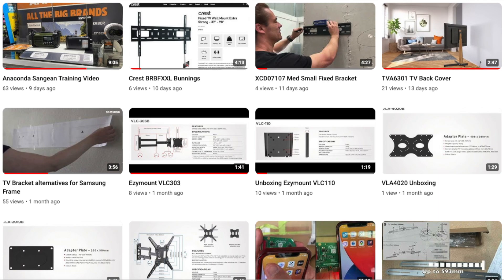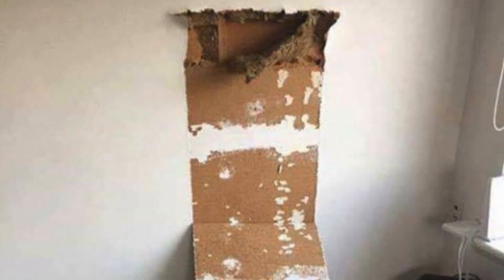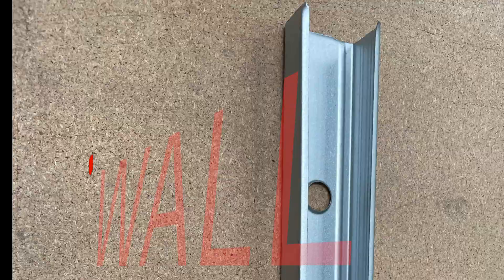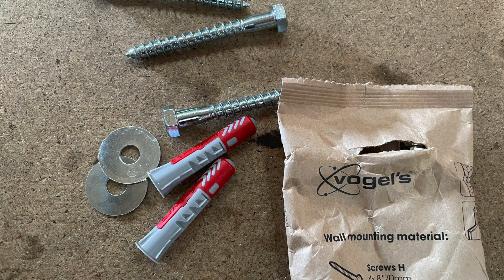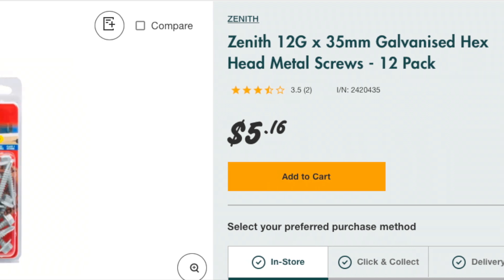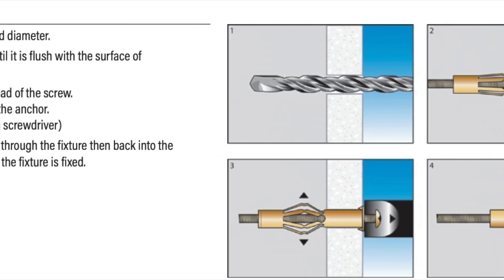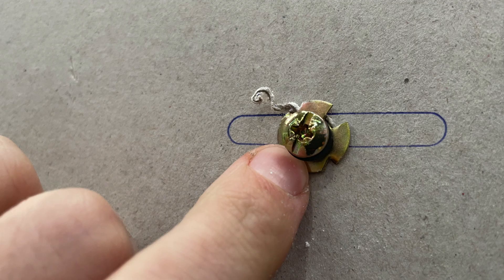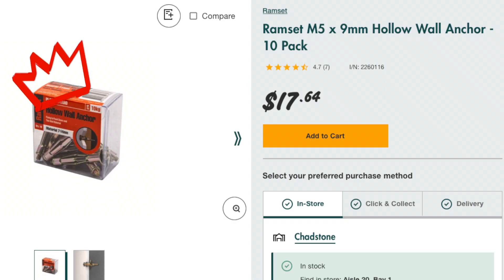Installing TV mounts on to metal studs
Metal studs are increasingly common in Australia,  but they're not the ideal partner when installing TV mounts.
As a novice, I thought I'd share my findings!